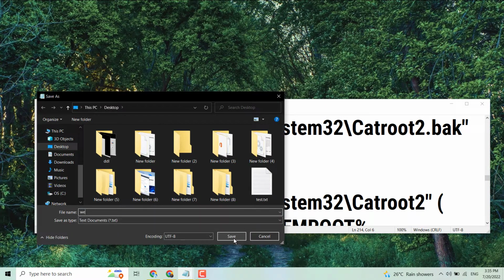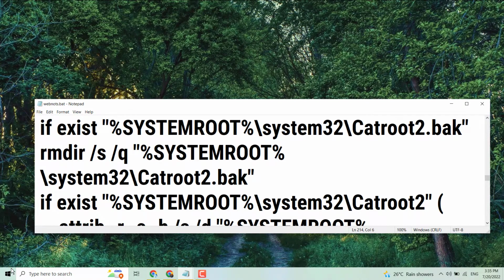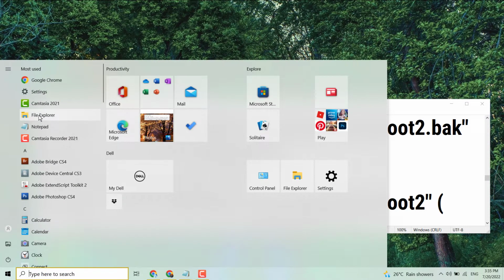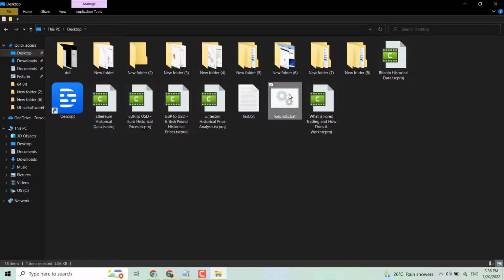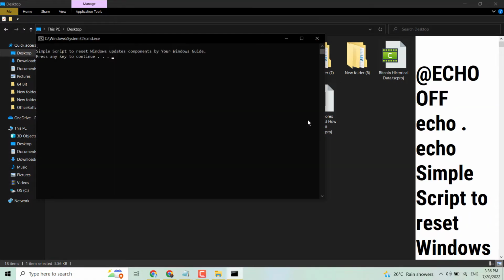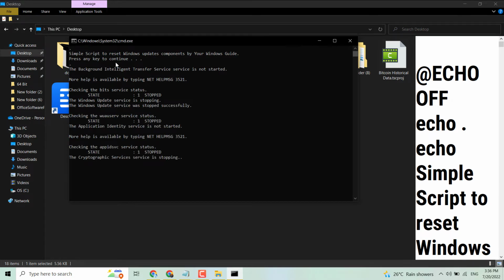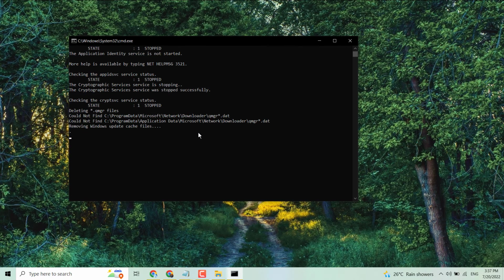How To Fix Windows Update Not Appearing in Windows 11 Settings Solution